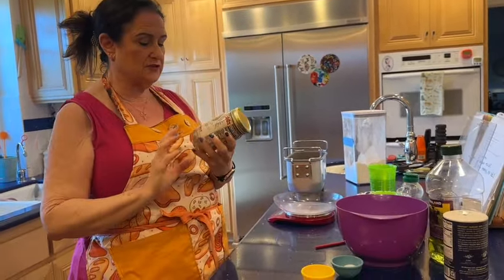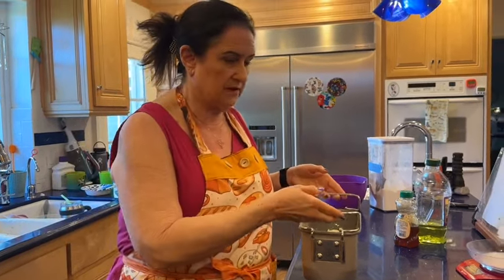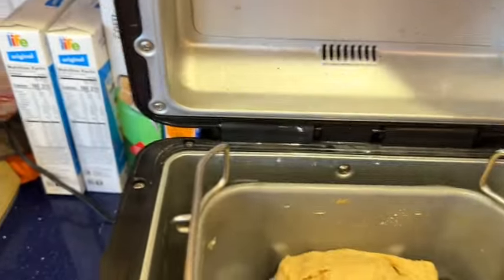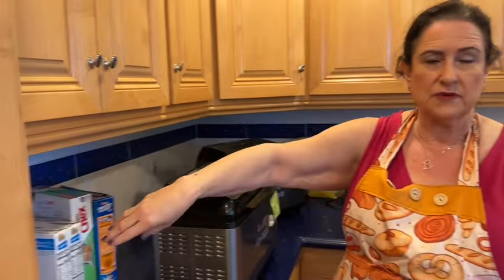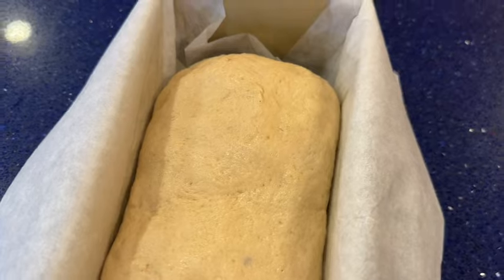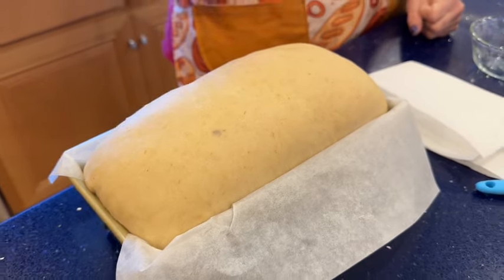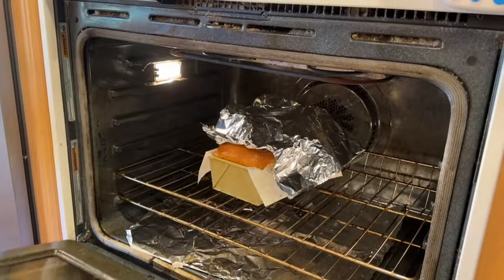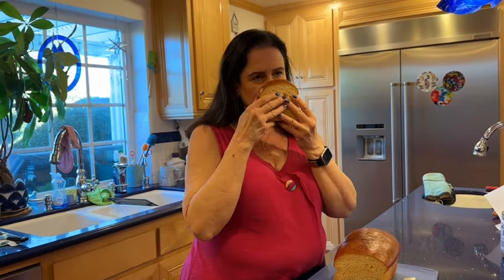Bread Machine Peanut Butter bread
In this video I show you how to make my recipe for peanut butter bread!

Note: I do not make any money, BY CHOICE, from YouTube. My website does not have ads. This is not my job. It’s my fun.

Here is the link for the recipe:
(Please allow an hour after this uploads to add the link. )